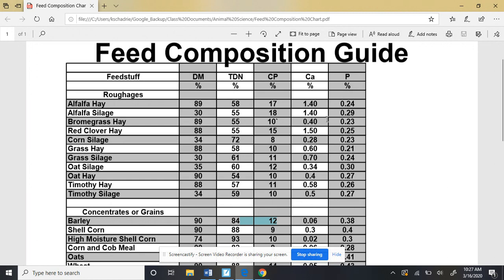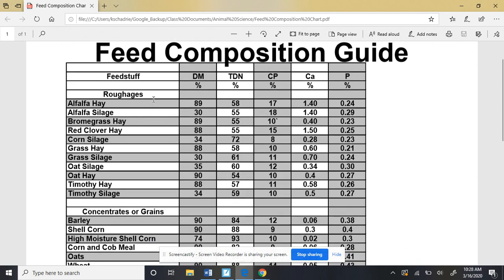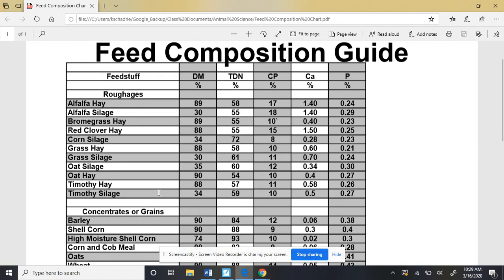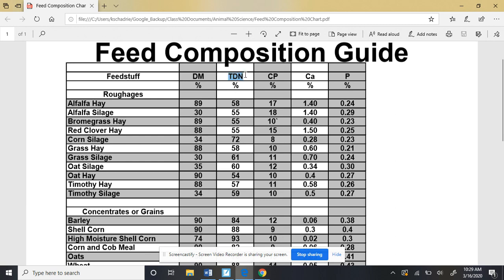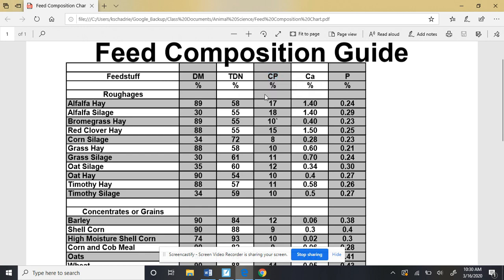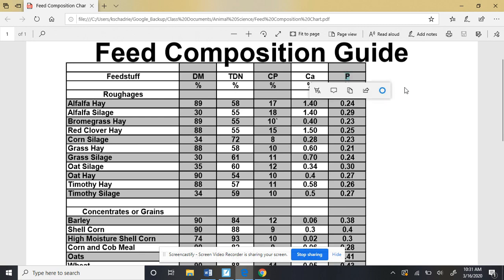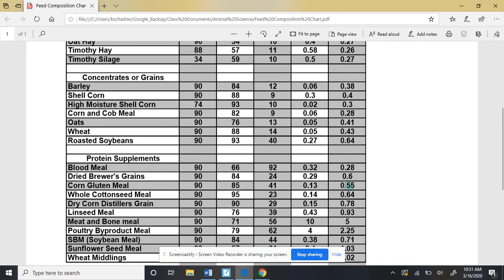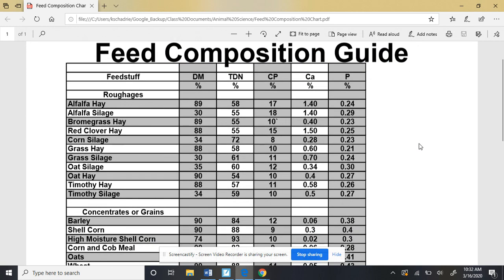Feed Composition Guide Lesson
Notes for the lesson on the Feed Composition Guide